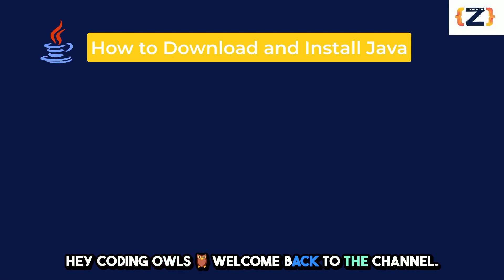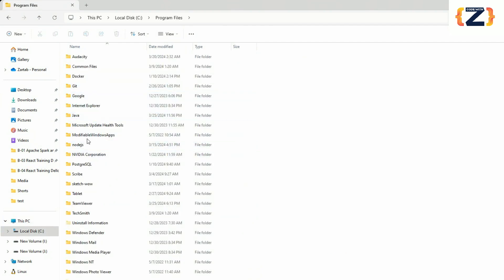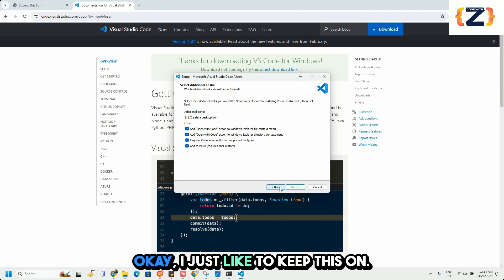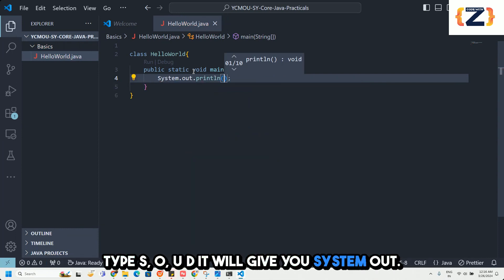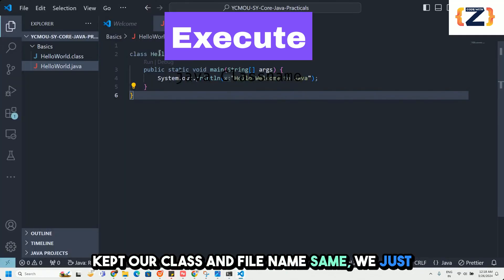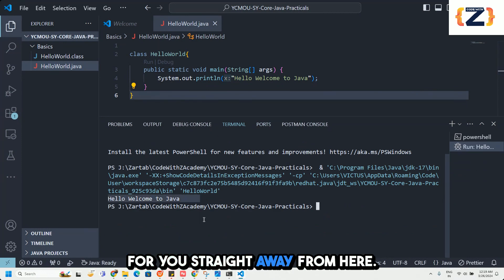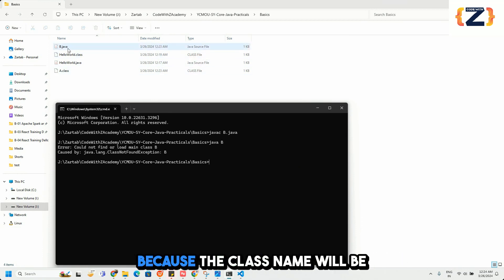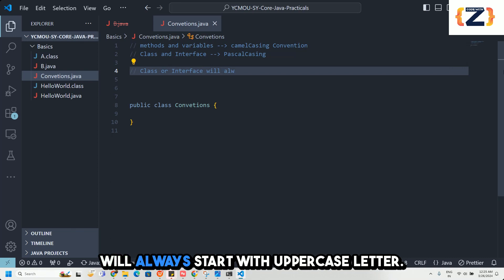Downloading and Setting up Java| YCMOU SYBCA Core Java Practical 0.1